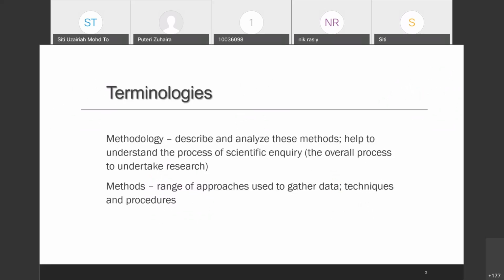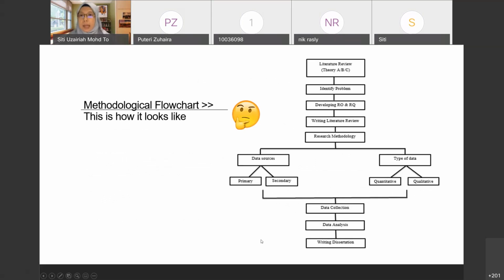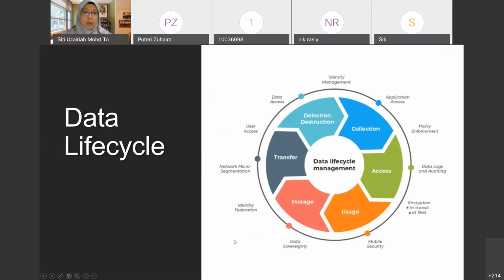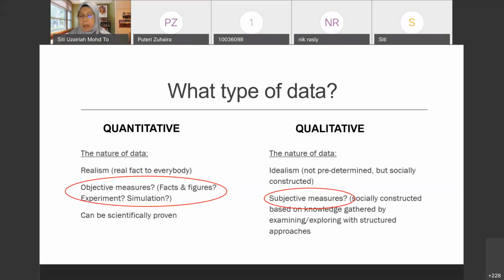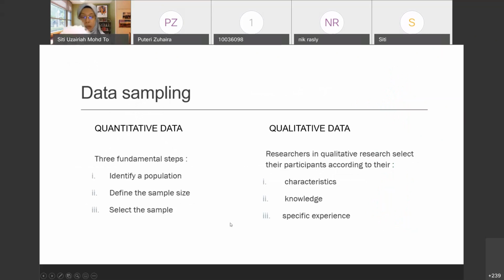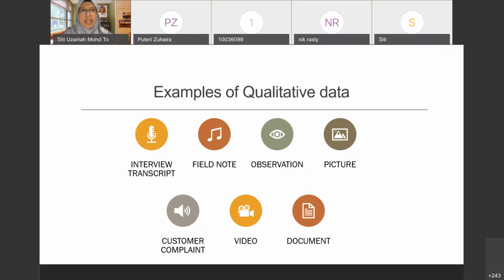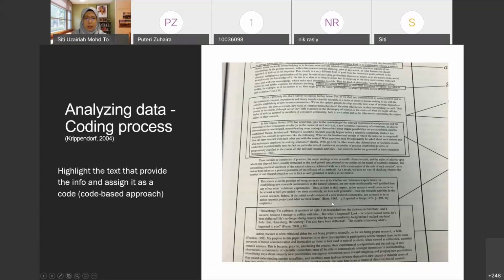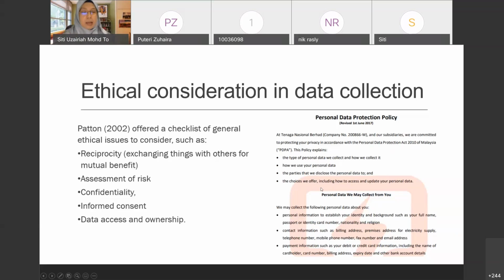ICLAD 2020 - MINI CLASSROOM : RESEARCH METHODOLOGY FOR INDUSTRY PLAYER